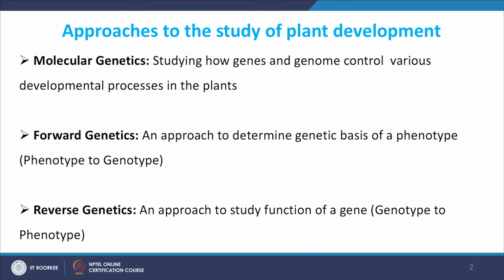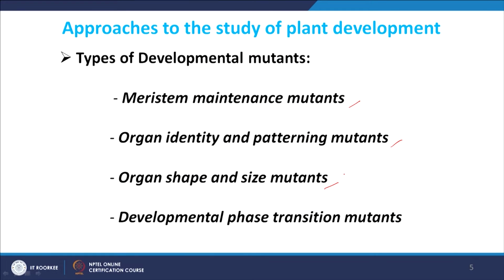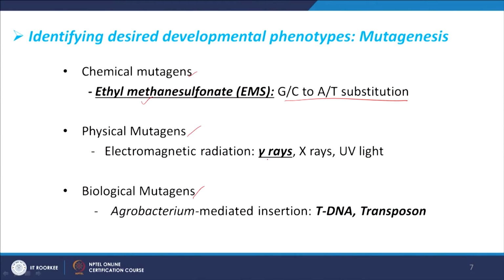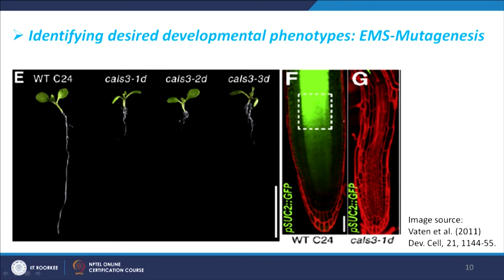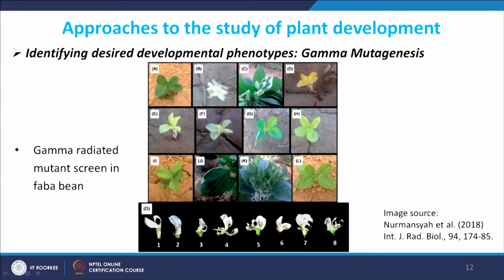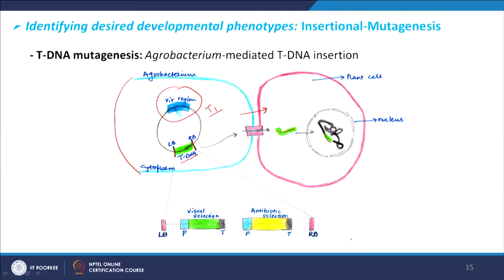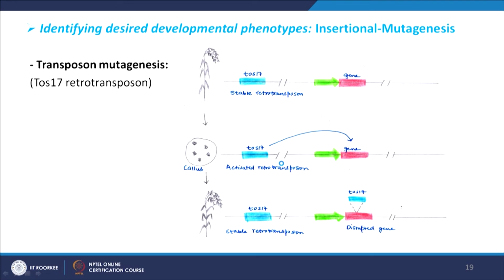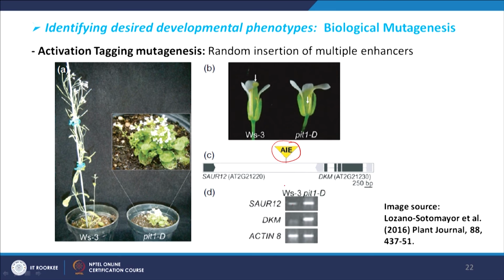Molecular Genetics of Plant Development-I